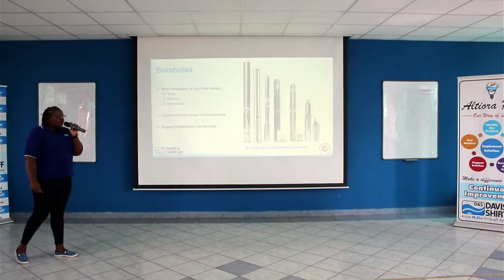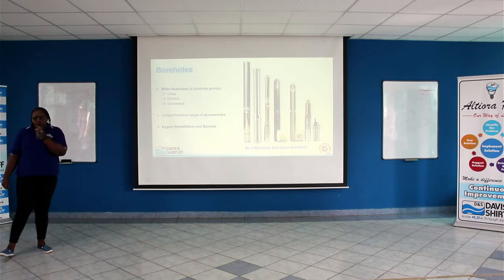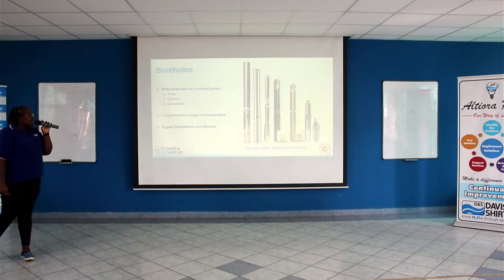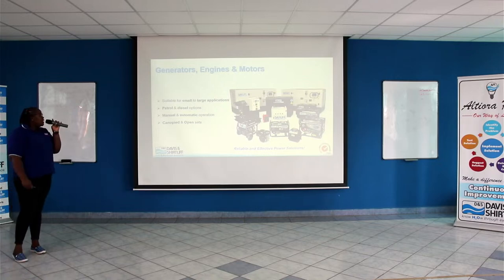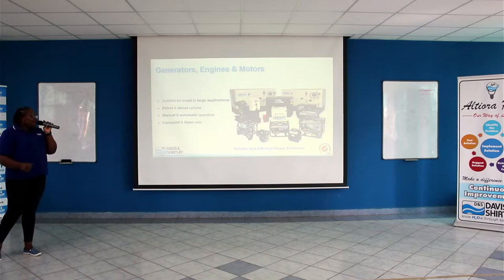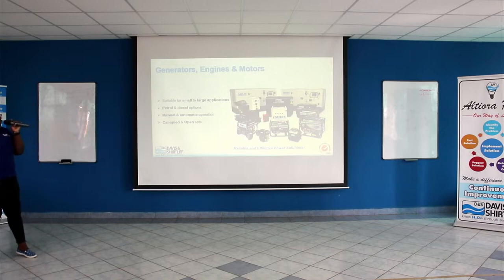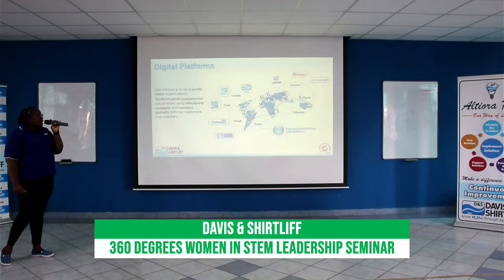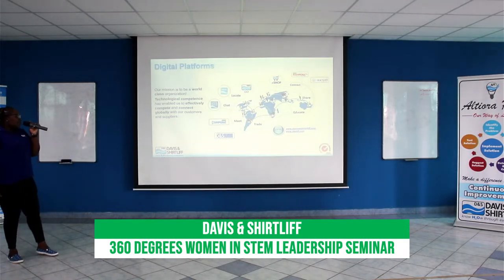360 DEGREES WOMEN IN ENGINEERING SEMINAR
STEM FOR ALL FOR GENDER EQUALITY